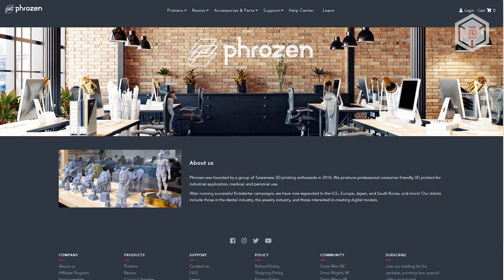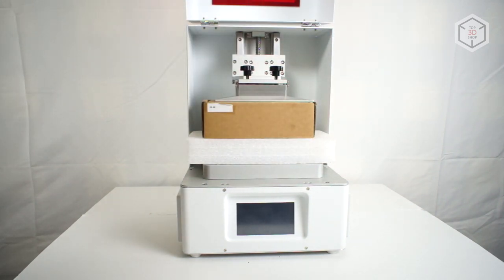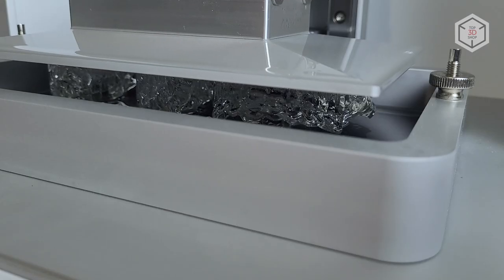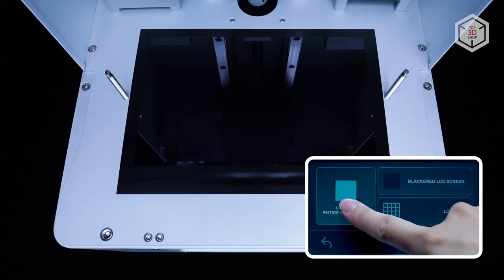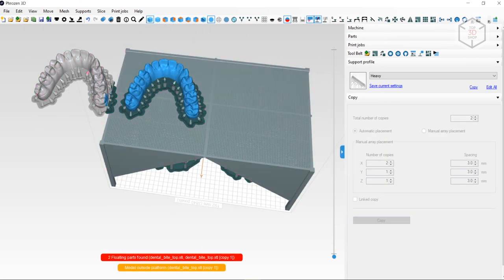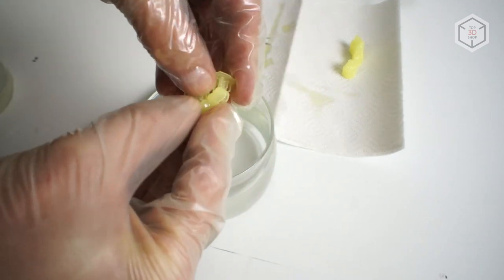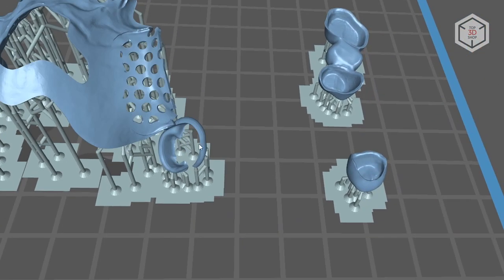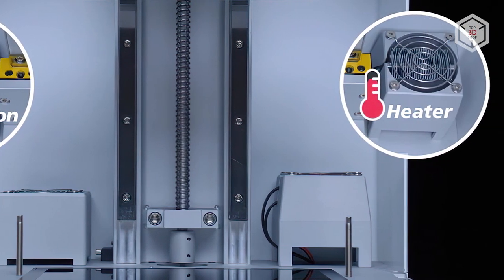Phrozen Sonic XL 4K 2022 Review: Affordable Dental Resin 3D Printer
Hi everyone! This is Top 3D Shop, and in this video, we will walk you through all the features of the Phrozen Sonic XL 4K resin 3D printer, as well as its upgraded 2022 version.

The Taiwanese-based company Phrozen was founded in 2016, and over the past few years, it has gained ground in the resin 3D printer market. Their machines are used all over the world, both in professional fields such as dentistry and jewelry and by amateur 3D printing enthusiasts. The company's product range includes printers of different price categories, sizes, and accuracy — from the small and inexpensive Sonic Mini to the huge Sonic Mega 8K.

In today's review, we would like to introduce you to one of the company’s largest units, the Phrozen Sonic XL 4K. It’s necessary to point out that recently this model has been updated to the Phrozen Sonic XL 4K 2022 version. Unfortunately, at the moment there is no way to test the new model. On the other hand, the changes introduced in the latest version are mostly related to the ease of use, and do not greatly affect the print quality and main features of the printer. So in this video, we will talk about the innovations of the 2022 version but will run all of the test prints on the basic XL 4K. Phrozen markets this machine as dental-ready, therefore, we will focus on printing dental models, but not limited solely to those.

We will skip the unpacking to move with this review faster. Like all Phrozen printers, the Sonic XL 4K and its updated version come fully assembled and ready to operate. The only thing you need to do before starting it up is to screw-on the handle to the lid.

The XL 4K package content is typical for all Phrozen 3D printers. It includes the initial setup instructions, a pair of rubber gloves, a metal and a plastic scraper, allen key, a couple of screws and a handle (which needs to be screwed to the lid), a USB-WiFi dongle to connect the printer to a wireless network, small plastic funnel for draining the resin, USB flash drive, and power cable.

Let's take a closer look at the design of the printer and its technical specifications.
The Sonic XL 4K is powered by MSLA technology, or as it is also called — LCD-SLA. In short, the essence of the technology is as follows: a photopolymer resin is illuminated by an ultraviolet light source through a screen that displays images of the layers also called masks. A vat with resin is installed on the screen, with a platform submerging into the resin to the depth of one layer. After the layer is illuminated and cured, the platform rises and lowers down clearing space for another layer, and the cycle goes on. The object is printed out by layers of cured resin.

The light wavelength used in this machine is 405 nanometers which has become a standard for MSLA printers. The Sonic XL 4K can work with any resin that cures with this wavelength, while the market has a lot to offer in terms of materials.

The Sonic XL 4K print volume is 120 x 190 x 200 mm, which is about 45% larger than that of its predecessor, the Sonic 4K, and other small-size resin 3D printers. At the same time, the external dimensions and weight of the XL 4K make it easy to place the printer on a table or allocate space for it in your shop. The only thing to consider is that there must be enough space above the printer for the flip-up cover.

The lower part of the front panel houses a large touch screen, we'll talk about it a bit later. The window is made of tinted plastic that does not release ultraviolet light. The idea here is that the user can watch the printing process through this window, but the plastic is rather dark and almost nothing is visible through it. The lid opens along with half of the upper part of the body, which gives convenient access to the entire print area. In the 2022 version, the lid itself has not changed much, except that the color of the plastic window is now different and door closers have been installed on the sides. With this addition, you don’t need to worry that the cover will accidentally fall down and damage the body.

Three fans with plastic protective grilles and foam inserts are located on the sides of the printer. The two fans closer to the front side cool the LED matrix and the screen. The fan at the back cools the printer’s electronics. In the XL 4K 2022, all the fans were relocated to the lower part of the machine. This does not affect performance in any way, but without the plastic grilles on the sides, the printer looks more appealing.